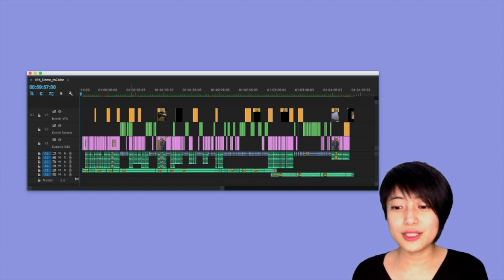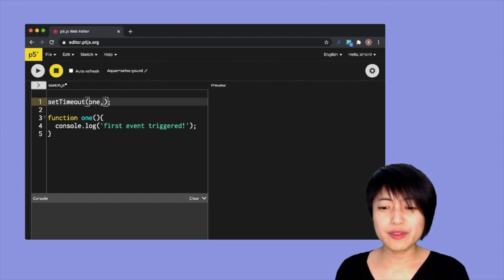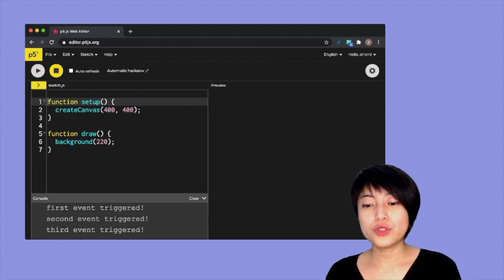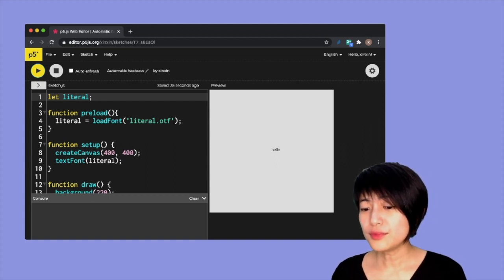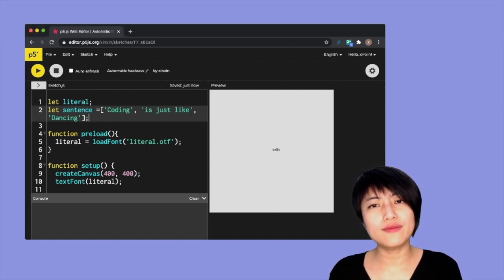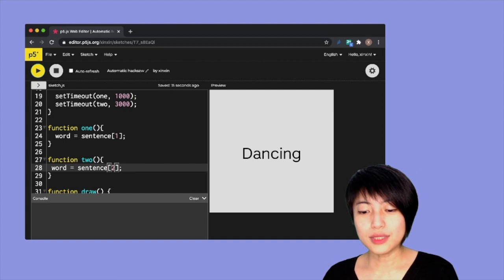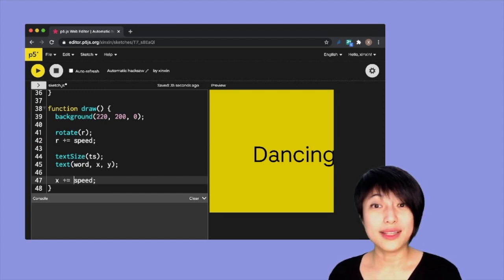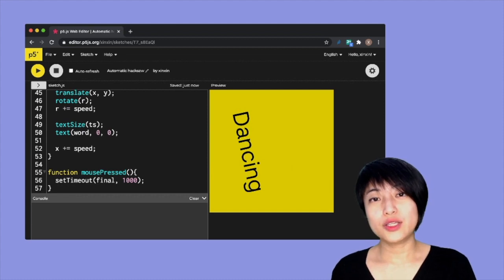12.1 JavaScript setTimeout() - Text Animation - p5.js Tutorial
00:19 JavaScript setTimeout()
06:10 adding custom font to p5
08:23 using JavaScript setTimeout() in p5 setup()
18:29 using JavaScript setTimeout() in p5 mousePressed()